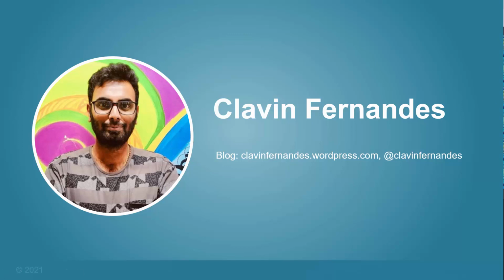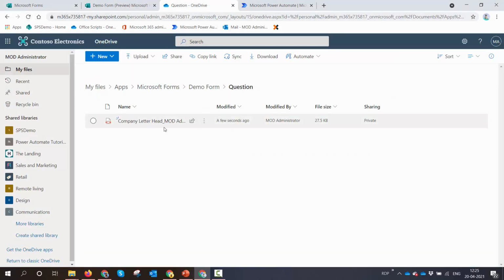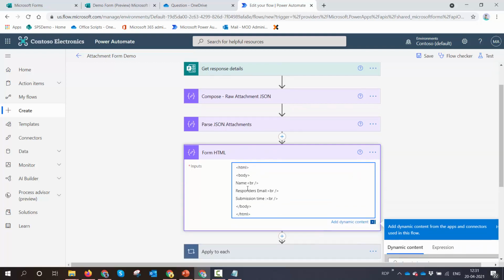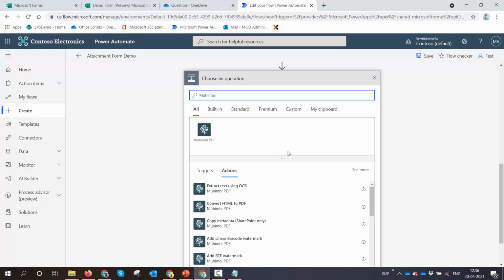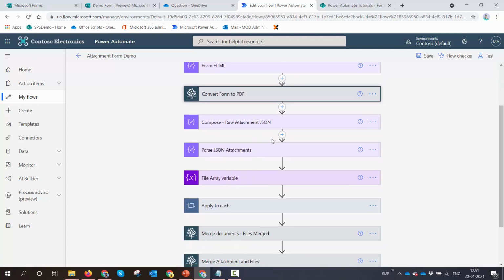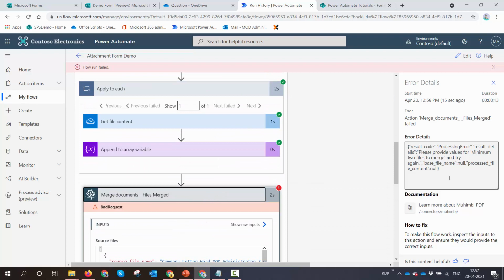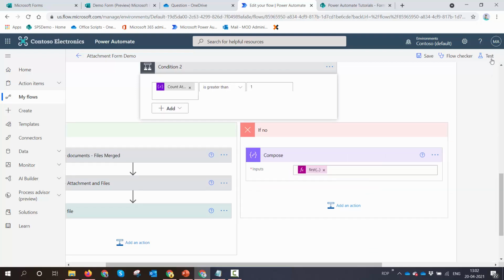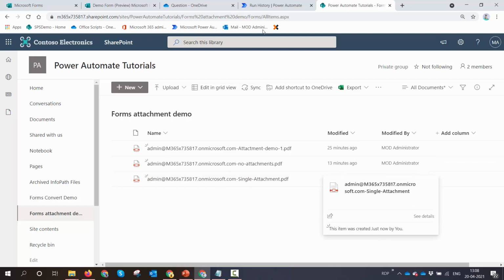Convert Microsoft Forms responses with attachments to PDF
The tutorial shows how to Convert Microsoft Forms responses with attachments to PDF.

In this example, the final PDF will be stored in a document library, but naturally, it can also be saved to Box, OneDrive, and any other platform supported by PowerApps and Power Automate (Flow).

The content of this video is based on my blog post